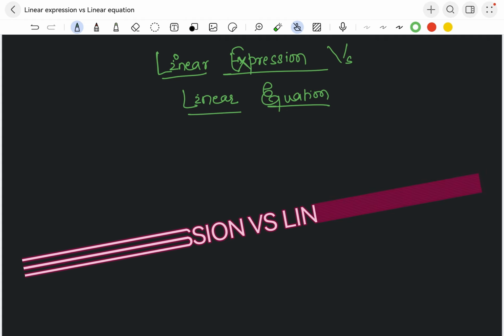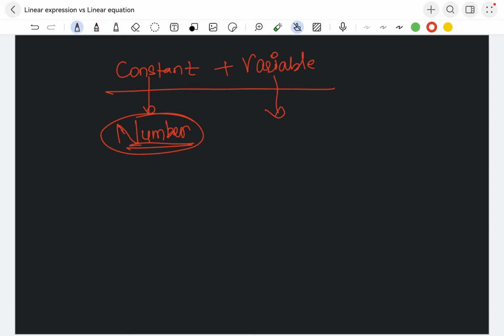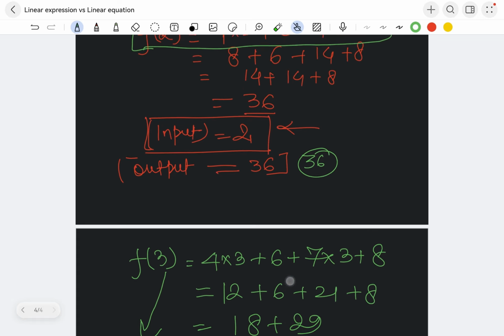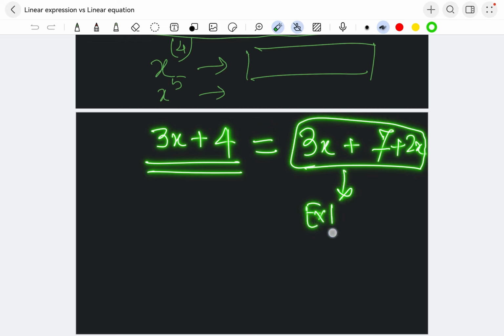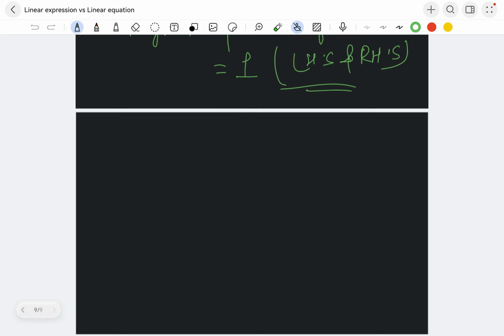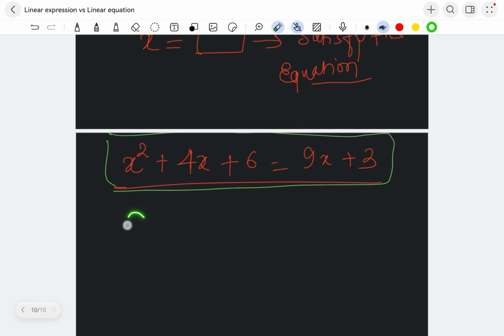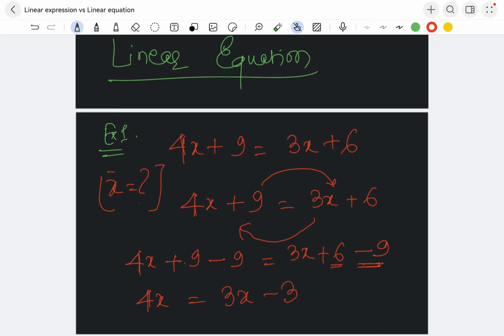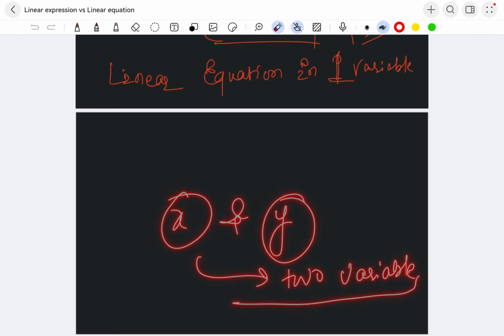Linear Expression Vs Linear Equation ? What's exactly the difference ??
In this video, you will be able to figure out the difference between Linear Expression and Linear Equation and a bit of detail about the function as well. This is not the exact video for function but a little glimpse about it and we will discuss separately about the different function and Solving linear equation in 2 variables. Here we only discussed about the Solution of Linear equation in 1 variable.

Enjoy the session as it is very small and of course share the video as much as you can among your friends and family.